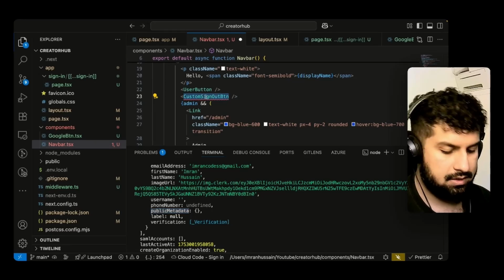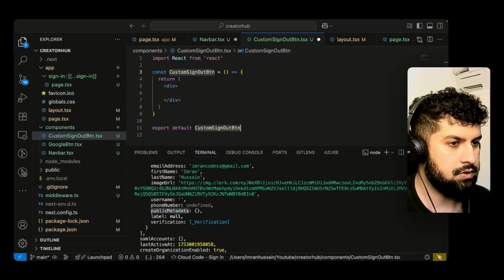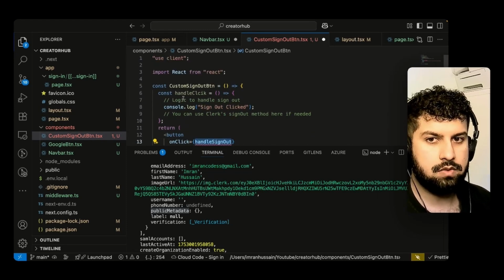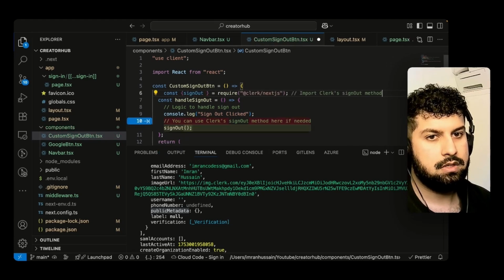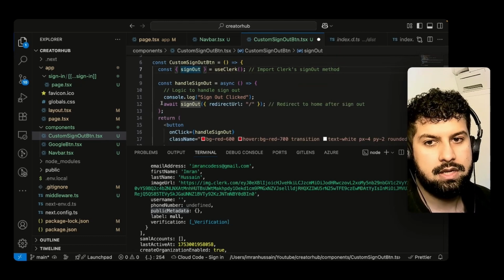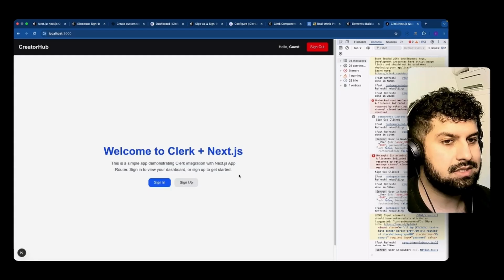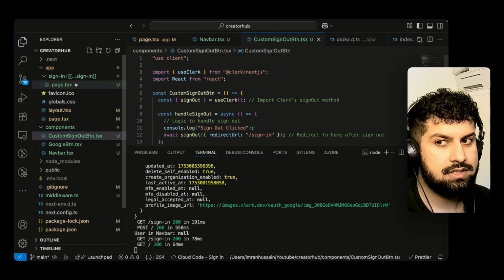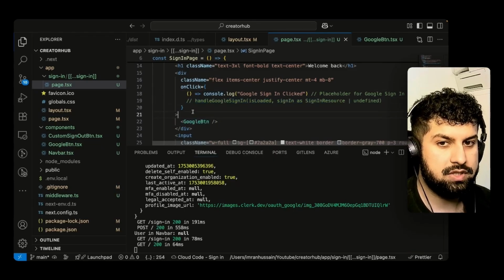🎬 8. Custom Sign-Out Button with Clerk + Redirect on Logout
Build a custom sign-out button using Clerk that also redirects users to your homepage or login page after logging out.